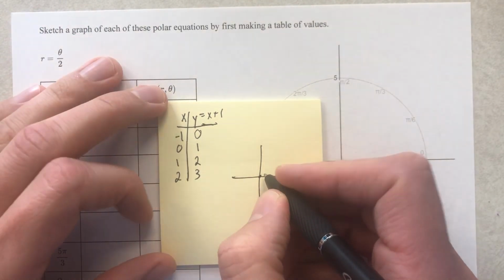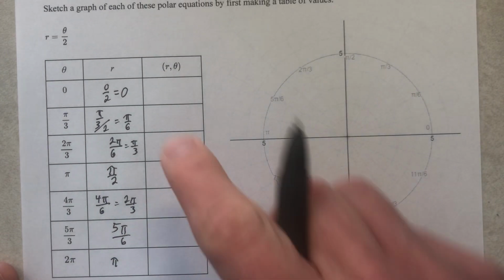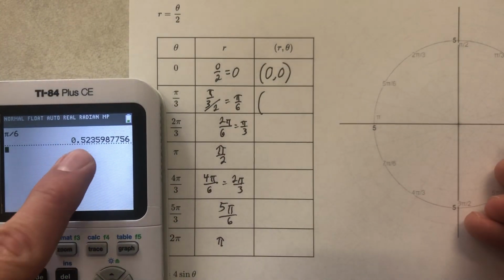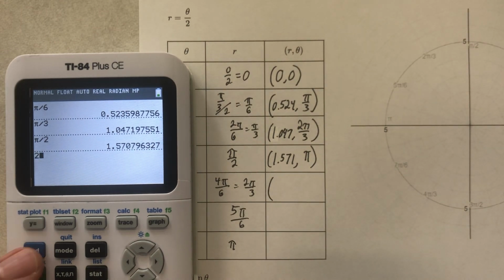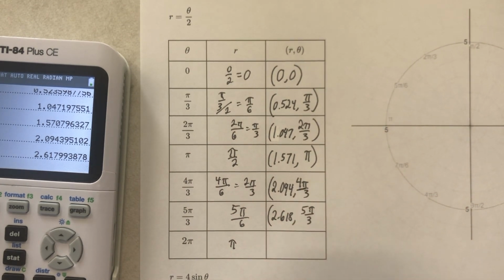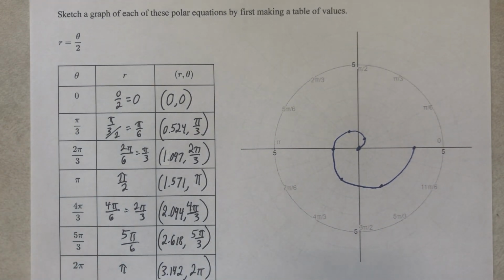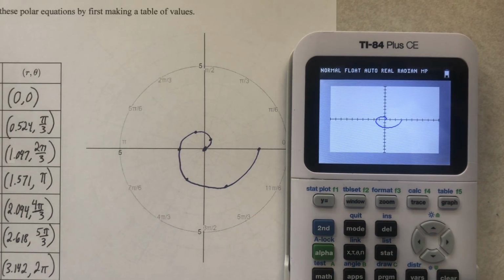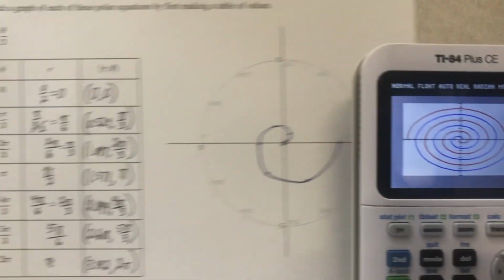Polar Coordinates and Equations, Part 3